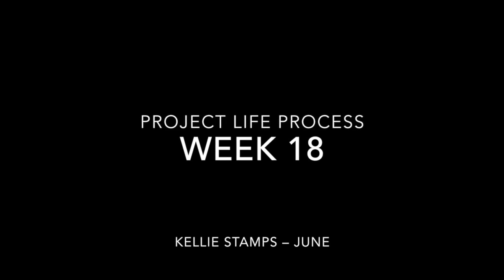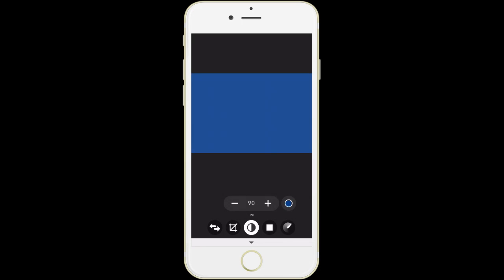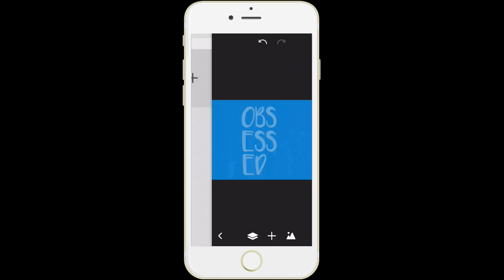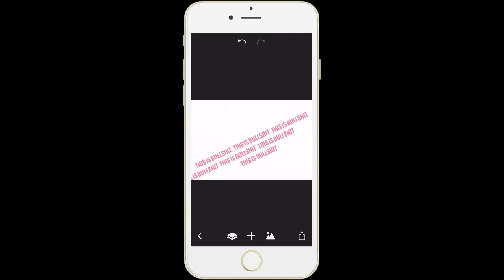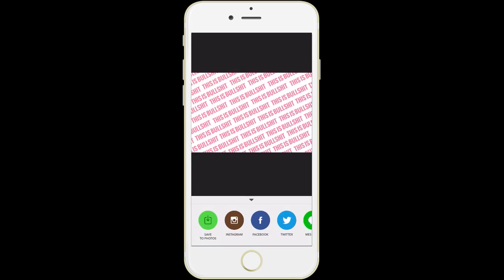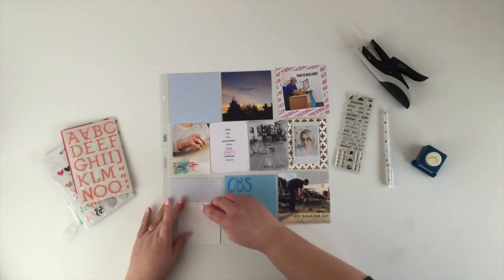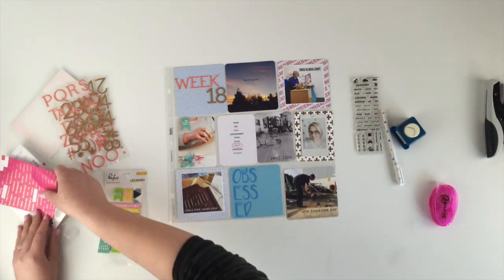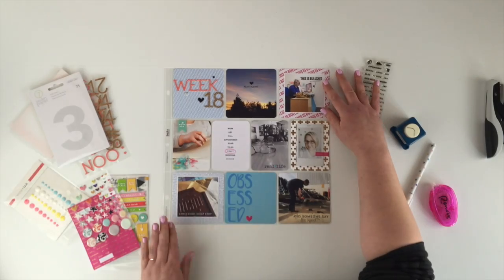Week 18 PL Process + How to Create Filler Cards on your Phone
I show you how to create filler cards with Kellie Stamps digital stamps directly on your iphone and then create maybe the fastest Project Life spread in history!